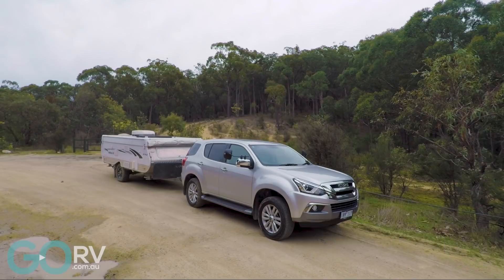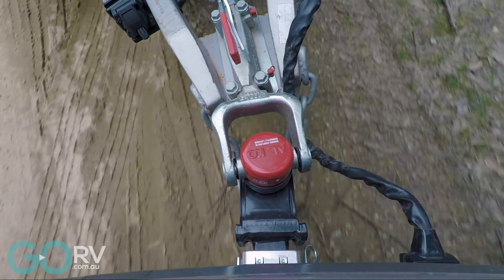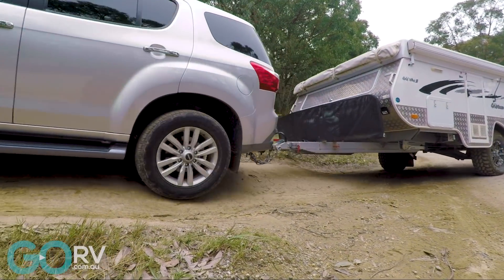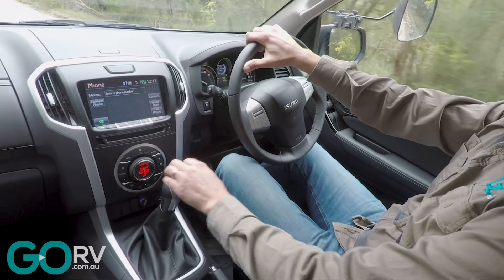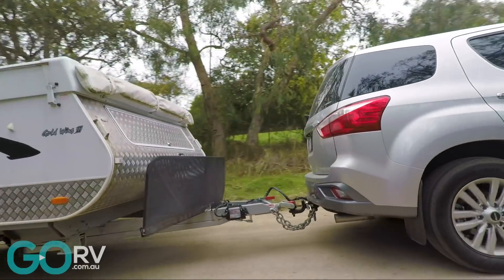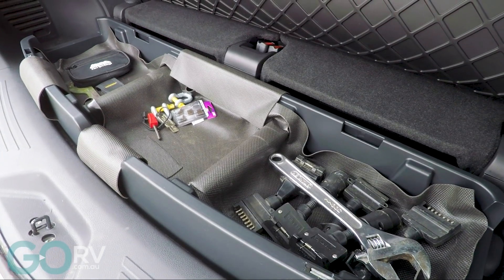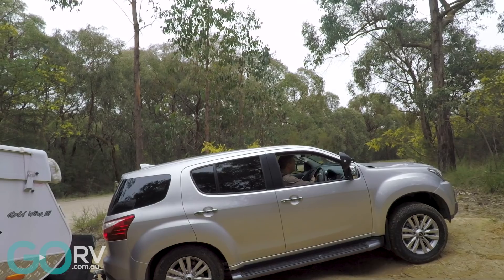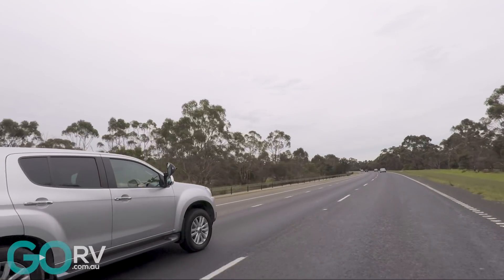Isuzu MU-X LS-U manual tow test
Tow test of our new vehicle, the Isuzu MU-X LS-U manual 4x4.